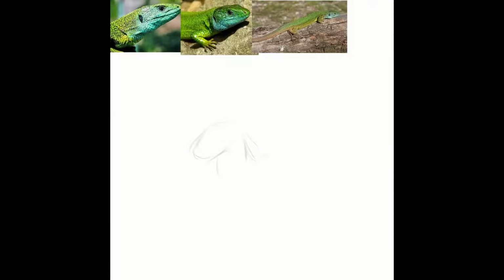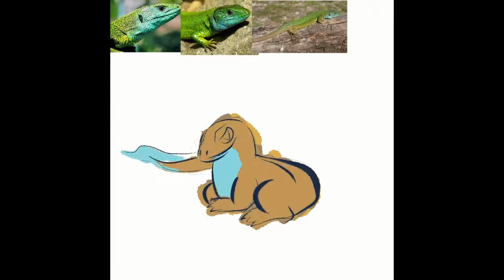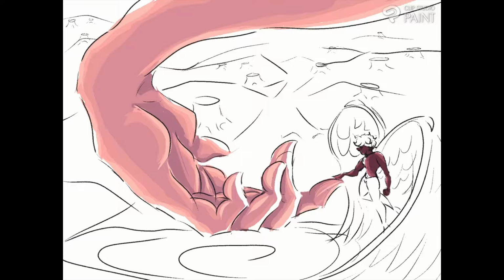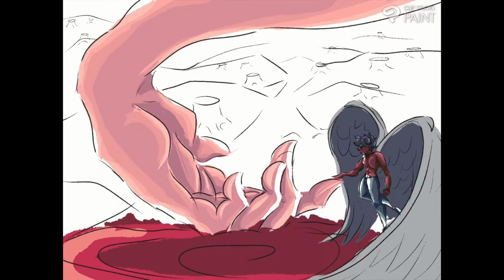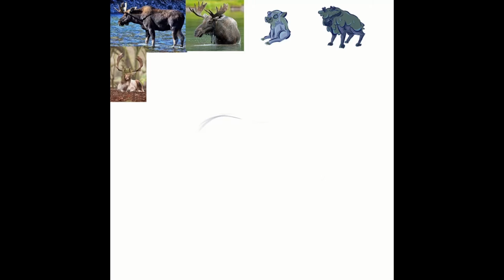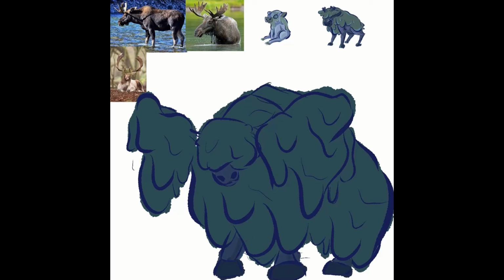I Made My Own Starter Pokémon!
As of late, I've been getting obsessed with Pokémon and fakemon again, so I decided to do my own and make a video over it.

Actualizacion (Instrumental Version)  - Bambi Haze
Beautiful Nightmare - Ruiqi Zhao
Birth - Gavin Luke
Cincinnati (Instrumental Version) - Loving Caliber
Cinnamon - Ran the Man
Dream Corridor - Gavin Luke
End of an Era - Christoffer Moe Ditlevsen
Ether - Jakob Ahlbom
Faith in You - DEX 1200
Fault Lines - Gavin Luke
Foam Party - Rocket Jr
Foxear - Franz Gordon
Fracture - Jakob Ahlbom
goldentouch (Instrumental Version) - dasloe
Hidden Beneath - Rikard From
Looking Like You - Tape Machines
Motions - Edgar Hopp
My Empty Arms - Million Eyes
New Tomorrow - Tape Machines
Night Shimmer - Tape Machines
No War - Gavin Luke
Oh the Humanity - Gabriel Lewis
Once Upon an Autumn - Rikard From
Philosophia - David Celeste
Porpoise - Phello
Sante - Lukas Got Lucky
Song for a New Beginning - William Claeson
Story Is She Left Without a Trace - Trevor Kowalski
The Merchant’s Prayer - Lama House
The Rain Must Fall - Jon Bjork
The Rose by the Grave - Ruiqi Zhao
The Thin Line - Hampus Naeselius
Tristesse de Martin - TAGE
Venturing through Time - Christoffer Moe Ditlevsen
Would You Remember - Gaven Luke